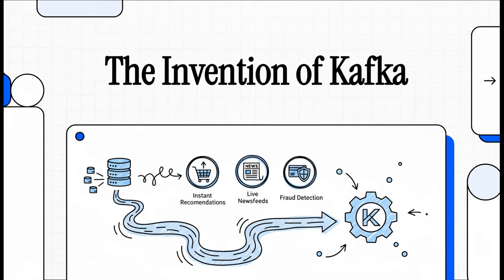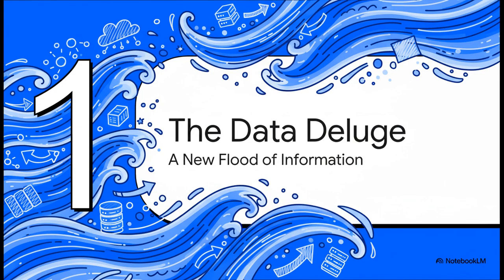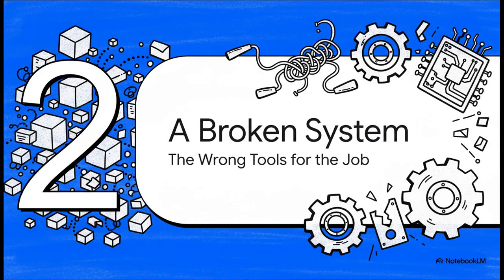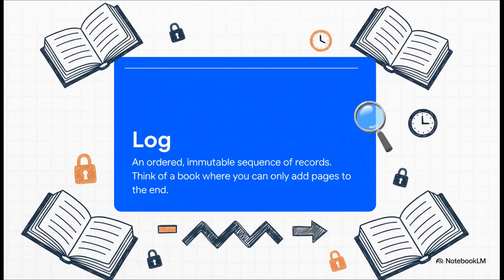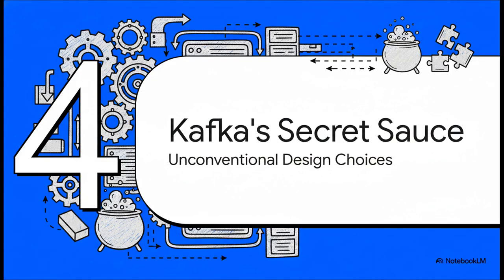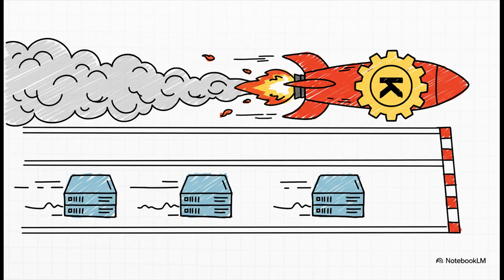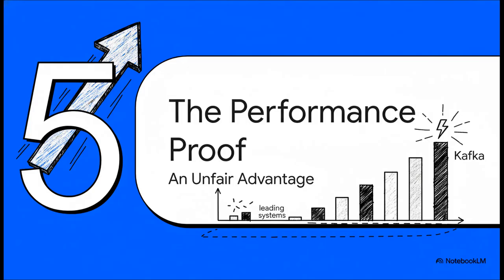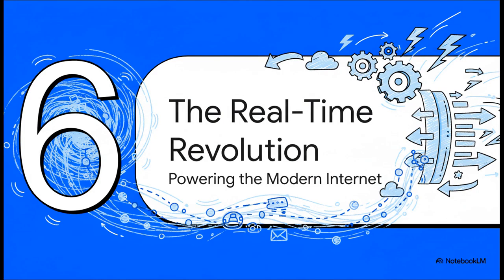How Kafka Actually Works: Architecture Deep Dive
Kafka is a high-throughput distributed messaging system originally developed by LinkedIn to handle massive volumes of log and event data with very low latency.

In this video, we break down Kafka’s unique design philosophy and explain how it differs from traditional enterprise messaging systems. Instead of focusing on heavy delivery guarantees, Kafka prioritises throughput, scalability, and simplicity, making it ideal for real-time data pipelines and large-scale analytics.

You’ll learn how Kafka’s pull-based consumer model allows clients to read data at their own pace, why brokers remain largely stateless, and how message tracking is shifted to consumers. We also explore the role of Apache ZooKeeper in coordinating a decentralised cluster, enabling fault tolerance and efficient load balancing.

Finally, we discuss Kafka’s performance-oriented optimisations—such as batching messages and leveraging the operating system’s page cache—that allow it to outperform traditional messaging platforms. These innovations power modern internet use cases including search relevance, recommendation systems, security analytics, and large-scale log processing.

This video is ideal for backend engineers, data engineers, system design interview preparation, and anyone interested in distributed systems.